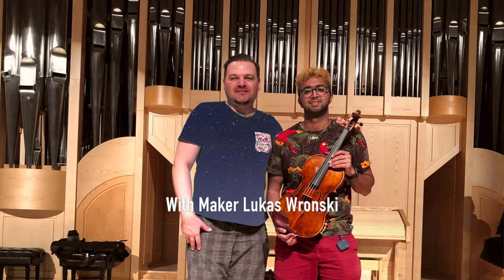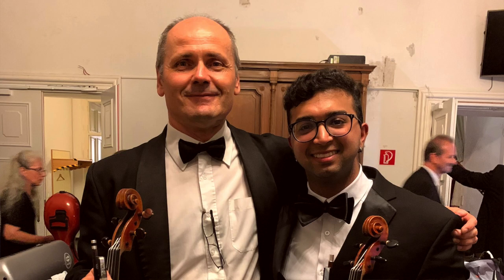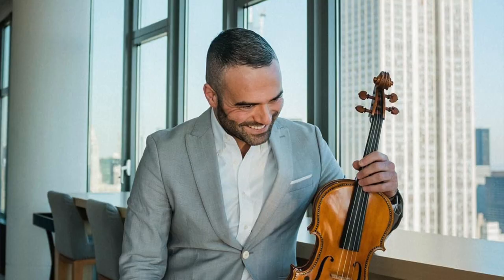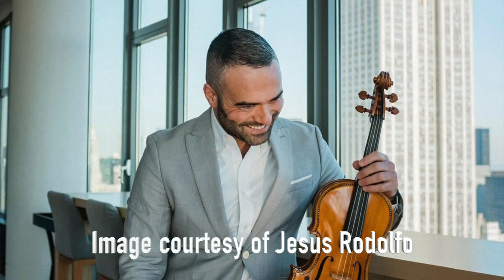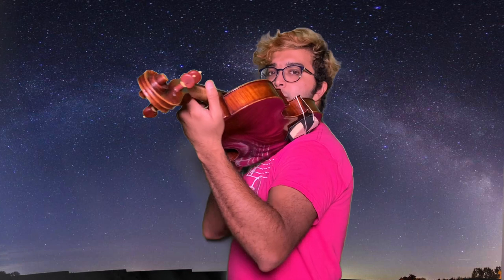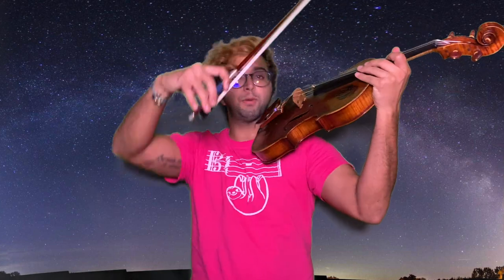Senza Shoulder Rest: How to play without one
After months of letting this idea brew, I finally decided to do this long awaited video of how to play without a shoulder rest!

Also my first time playing with a green screen! lets see what more I can do with it!

40:30 mark

Rizwan Jagani
Violist | Arranger | Orchestrator | Producer | Educator